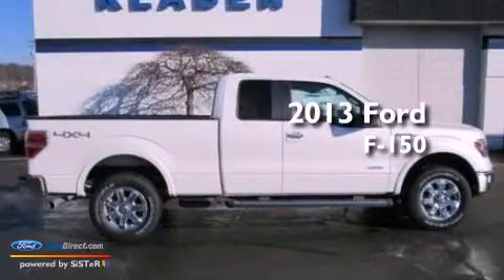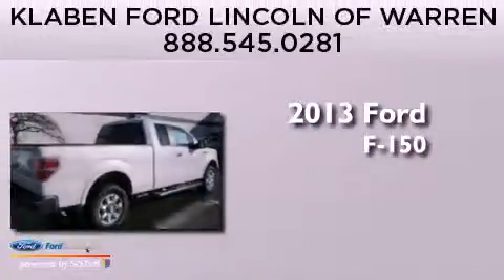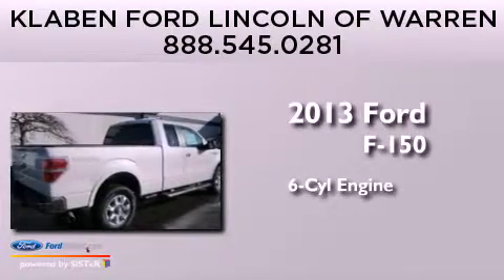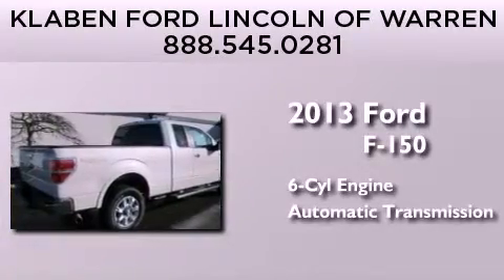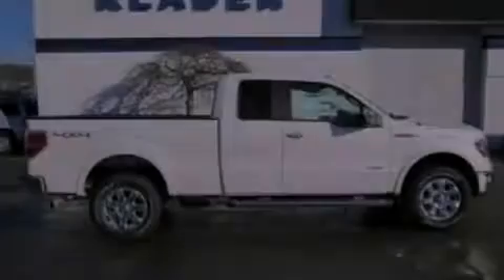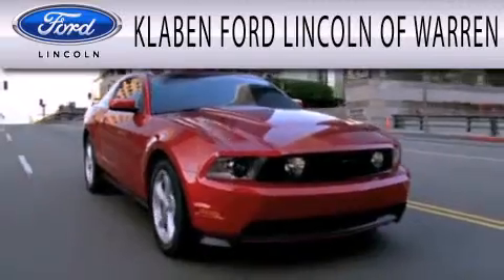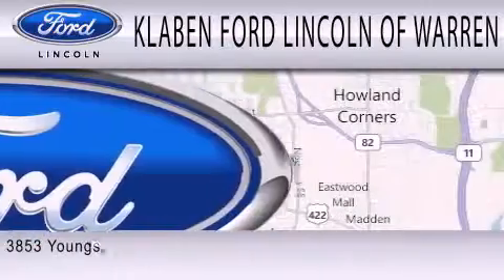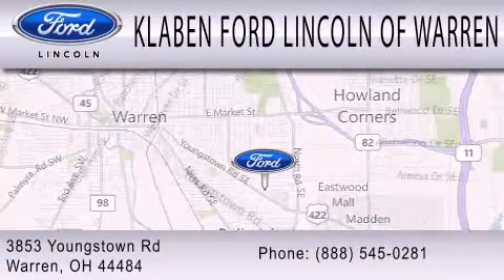2013 Ford F-150 Warren OH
Year : 2013
 Make :
 Model :
 Engine : 3.5L V6 24V GDI DOHC TWIN TURBO
 Trans . : 6-SPEED AUTOMATIC
 Exterior : WHITE PLATINUM TRI-COAT METALLIC
 Miles : 34
 Interior : PALE ADOBE
 Stock : 8042FD